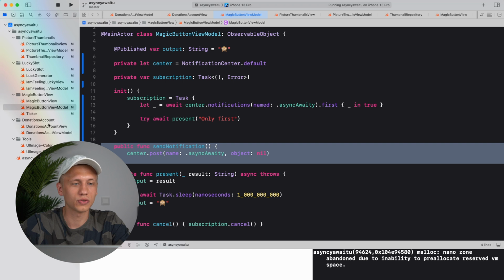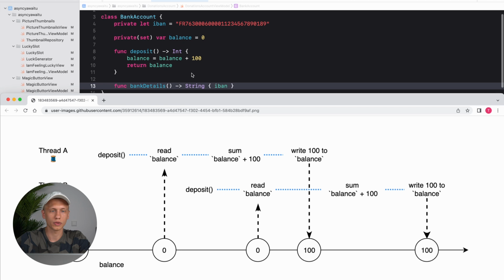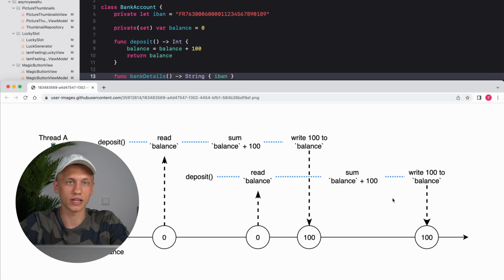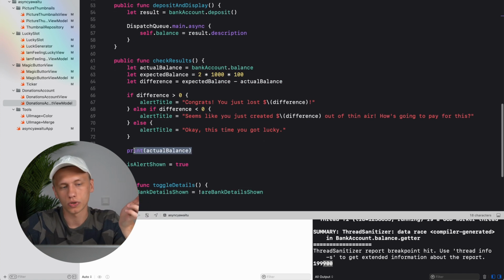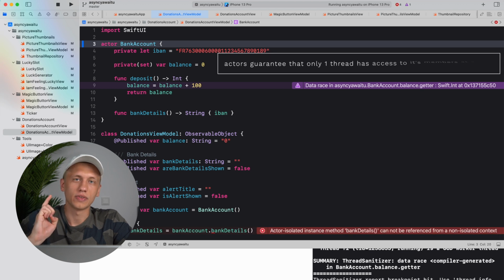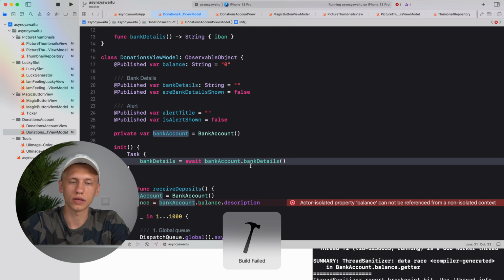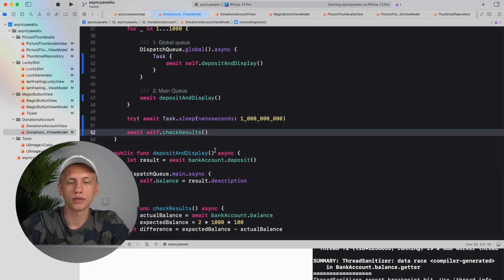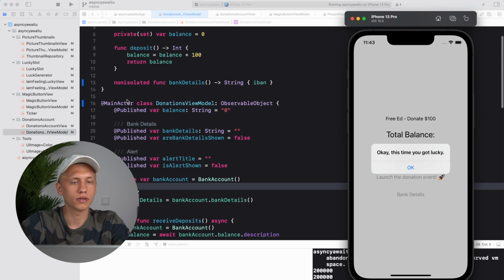FIX DATA RACES WITH ACTORS IN SWIFT - ASYNC AWAIT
▬ Useful Links  ▬▬▬▬▬▬▬▬▬▬